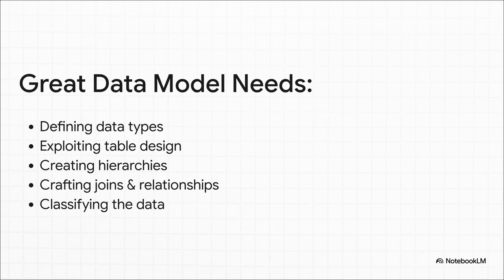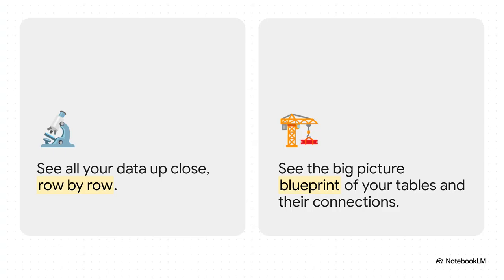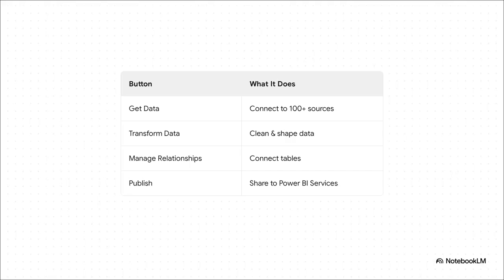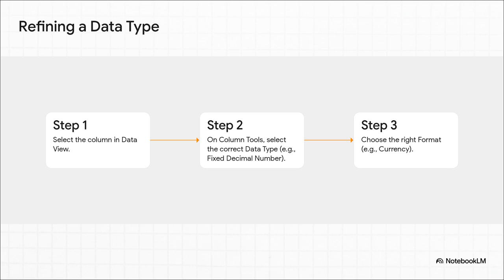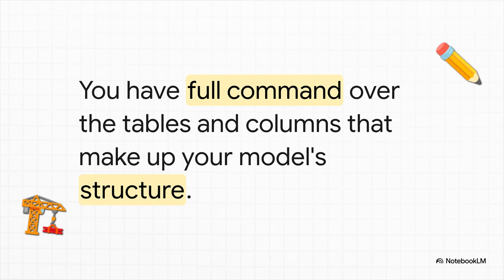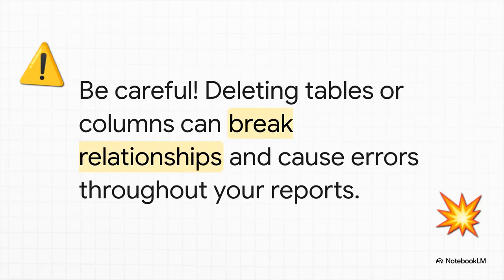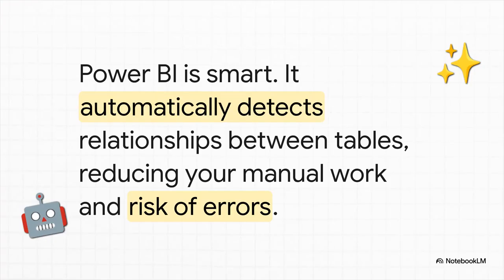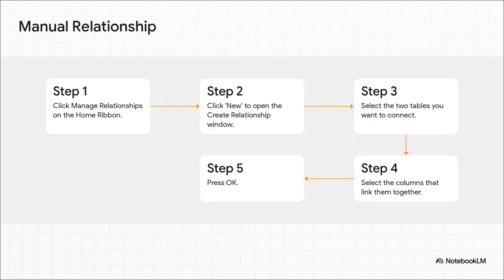[09] Power BI Data Model Masterpiece in Power BI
Designing and Deploying Data Models" in Power BI emphasizes that manipulating data is crucial for creating meaningful outputs like visualizations and reports. It highlights the importance of refining data from the outset by defining data types, exploiting table design, creating hierarchies, and establishing sensible joins and relationships. The text differentiates between Power BI's Data View, which shows all imported data, and Model View, a visual representation of the data model. It then details practical steps for managing data within Power BI Desktop, including importing queries, defining and formatting data types, and managing tables and columns (adding, renaming, deleting, and modifying data). The chapter also explains managing relationships between tables, both automatically and manually, and the significance of classifying and codifying data with metadata for better understanding. Finally, it covers arranging data through sorting, grouping, and hiding, introduces DAX for calculations, and outlines the straightforward process of publishing data models to Power BI Services for deployment.